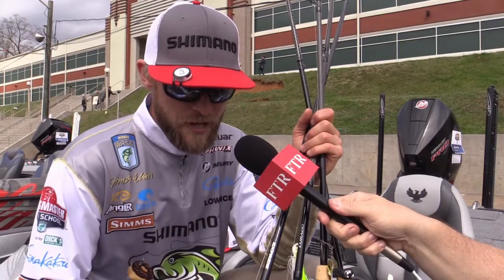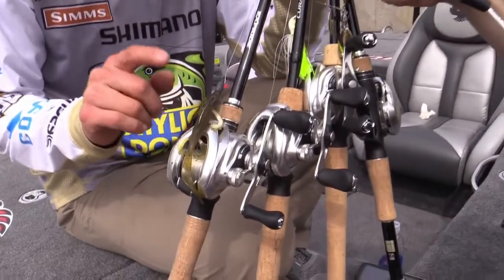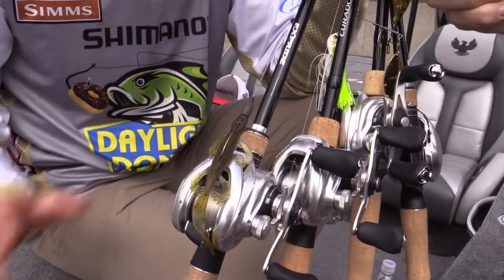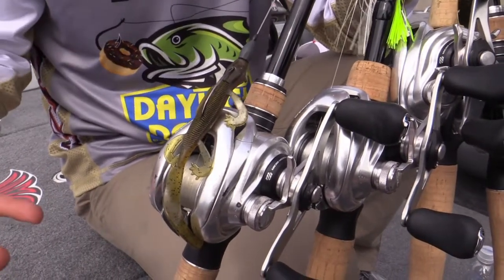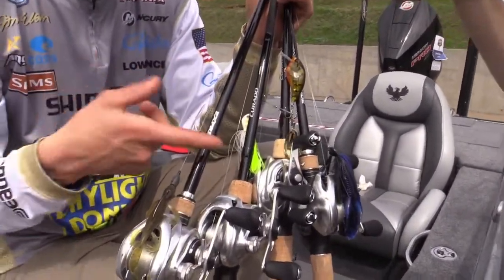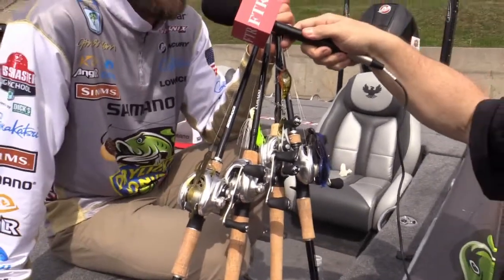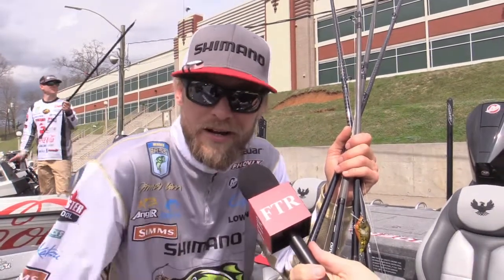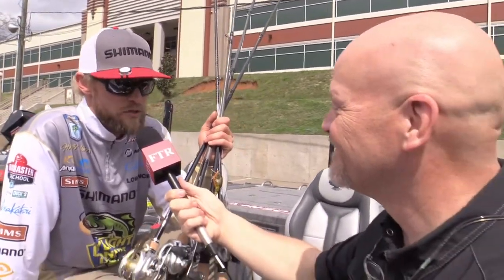What bait will win the 2019 Bassmaster Classic?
Ken Duke talks to Bassmaster Classic competitors and other industry experts on the types of baits likely to win the Classic this week on the Tennessee River.